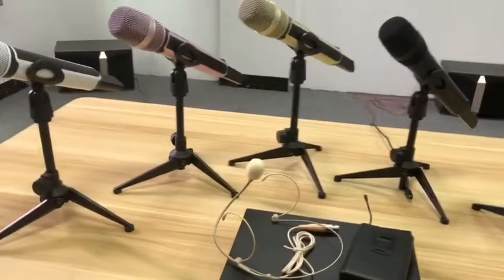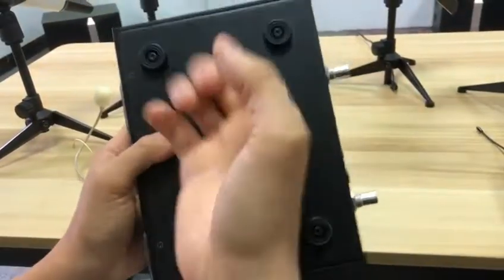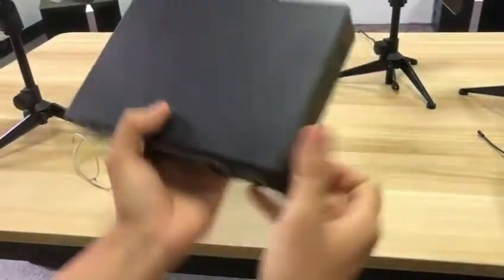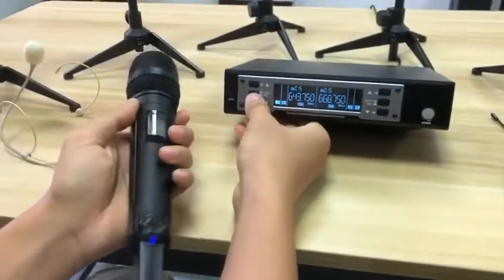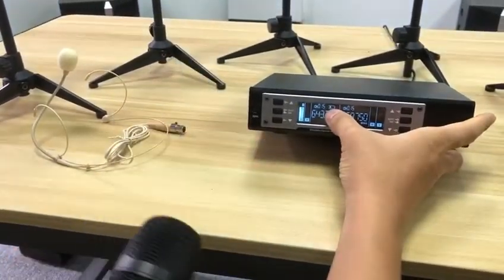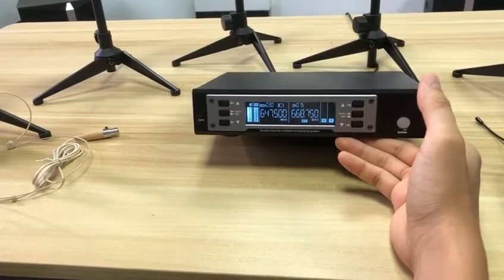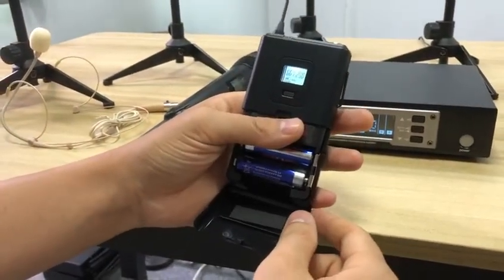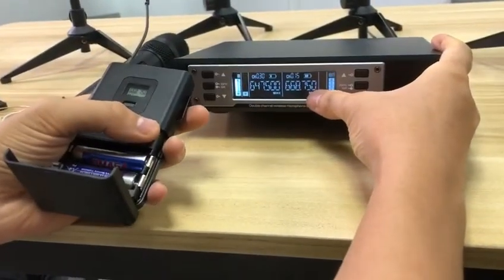SomLIMI EW135G4 6 cores UHF Dual Channel Professional Microfone Microfone Sistema Performance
SOMLIMI EW135G4 UHF CANAL DO DUPO DO CANAL DO DULO DOMOND HOTHHELD SISTEMA DE MICROPOLONE PROFISSIONAL Dinâmica de desempenho do sistema